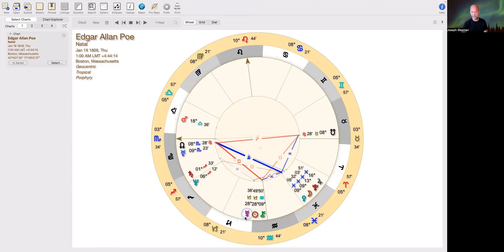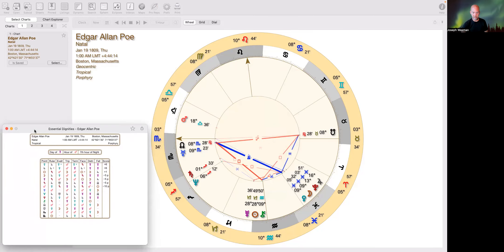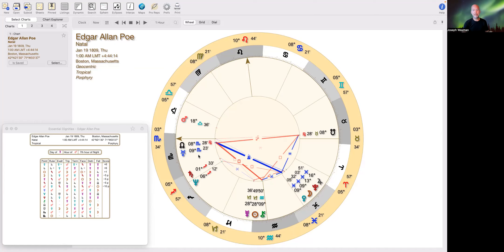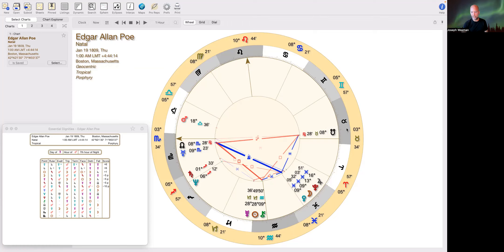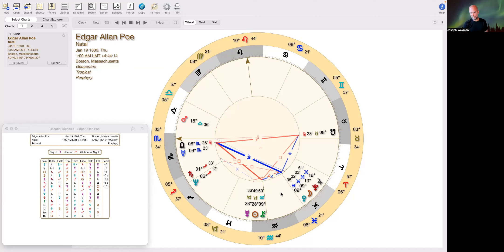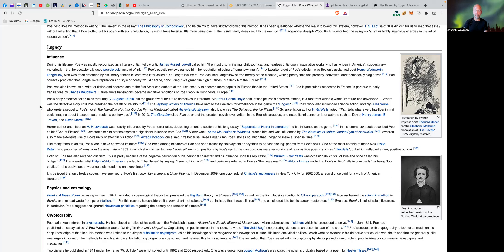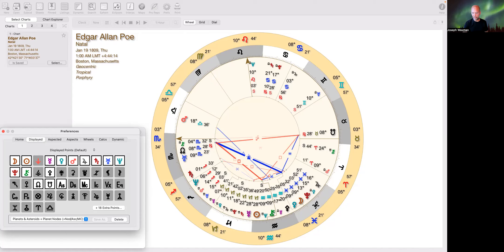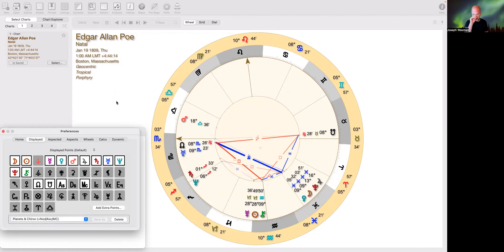Edgar Allan Poe Astrology